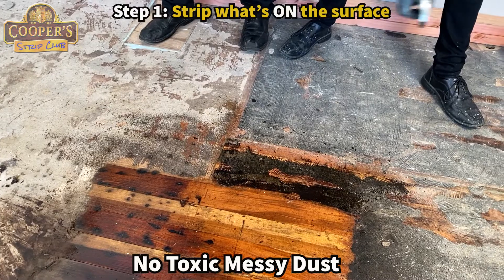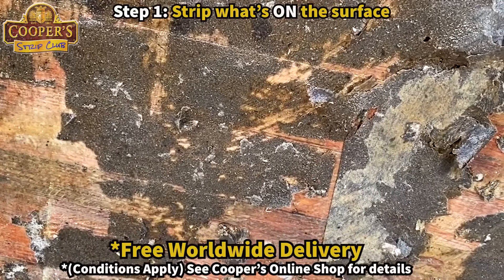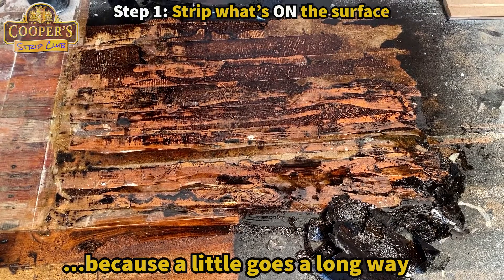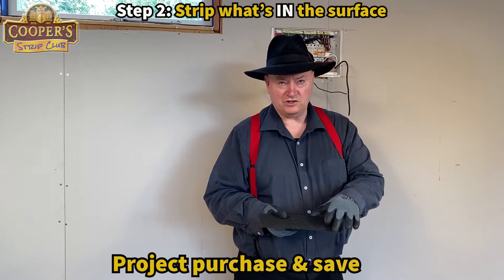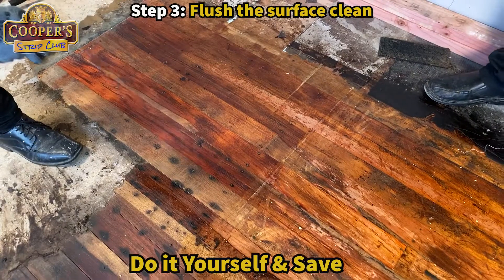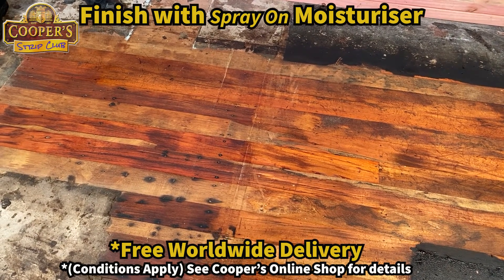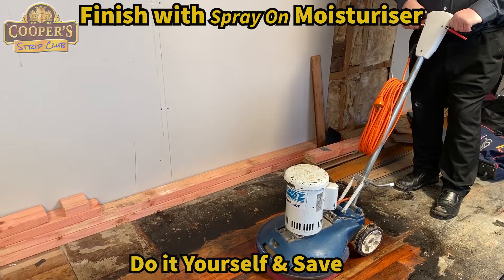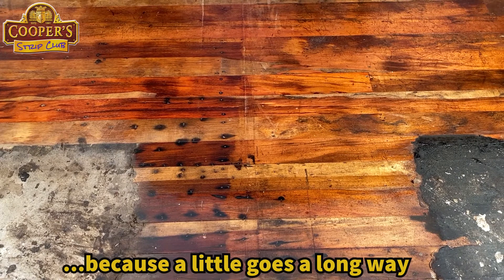How to Strip Backing Paper & Glue from Floorboards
How To Strip Backing Paper and Glue from a Floor

No Sanding – So Easy!

Watch how easy it was to remove the Backing Paper and Glue, revealing the beautiful Matai timber beneath

Stripping with Cooper’s Paint & Varnish Stripping Products

See how after only 20 - 30 minutes of applying Cooper’s Stripper we easily removed all the Backing Paper from the timber

See how the glue turned into a treacle consistency and was easily removed using only a squeegee

See how we were easily able to remove the residue glue that had deeply penetrated the timber’s grain resulting in a beautiful rustic floor that’s ready for any finish without any sanding being needed

Finishing with Cooper’s Moisturiser

See the floor being finished with Cooper’s Moisturiser, watch it bring out the natural colour of the Matai, leaving a beautiful silky-smooth finish

Learn how easy a moisturised surface is to maintain and how it truly is the perfect timber floor finish

Cheers to Luke, the owner of this ‘once upon a time there was a ugly floor’